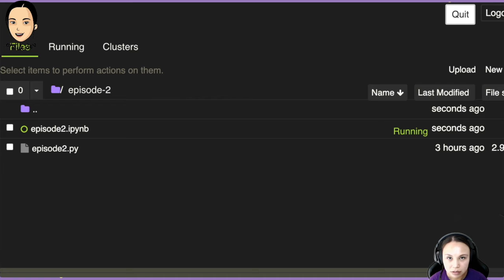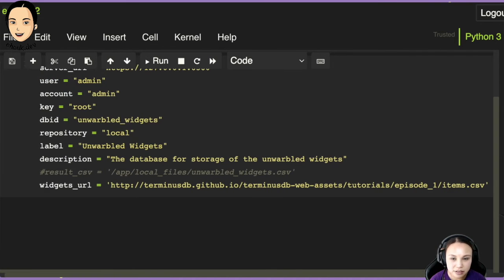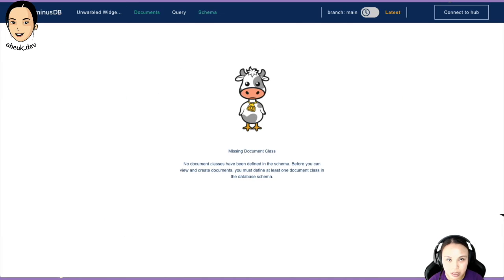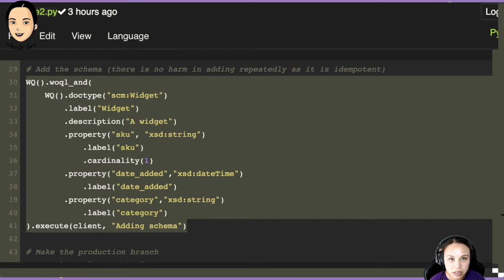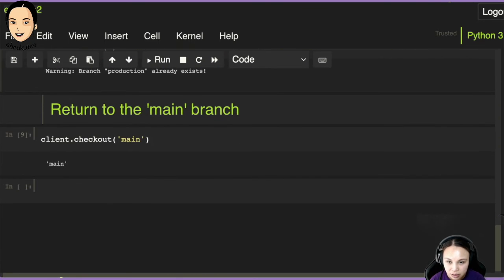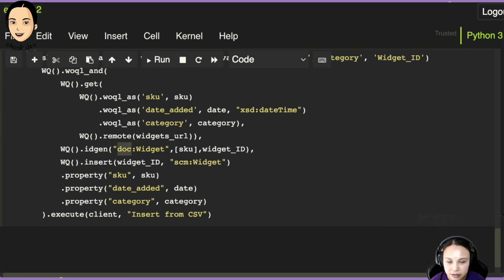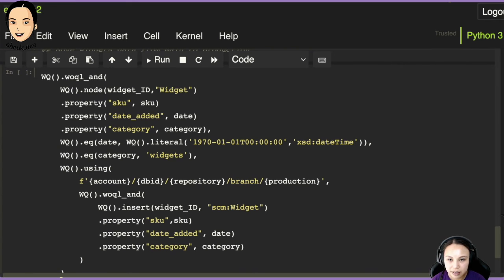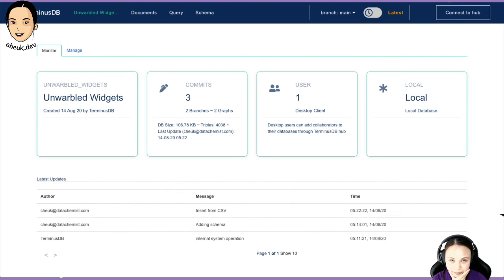World of WoqlCraft - Ep.20 new branch and copy over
Today we will be using the Python client to create a new branch and copying data over. We will see how the `branch` and `checkout` methods can be used and how the `node` query can copy data across branches.